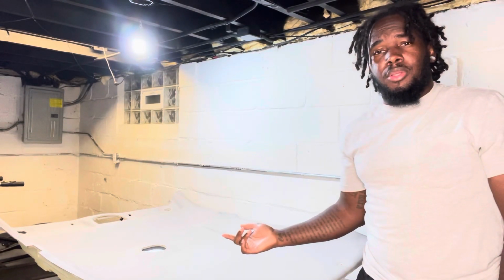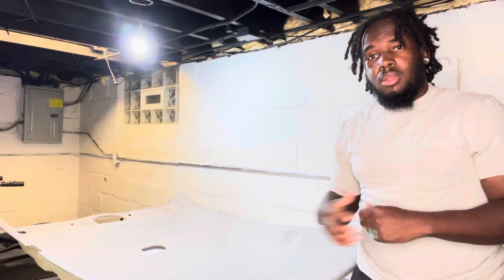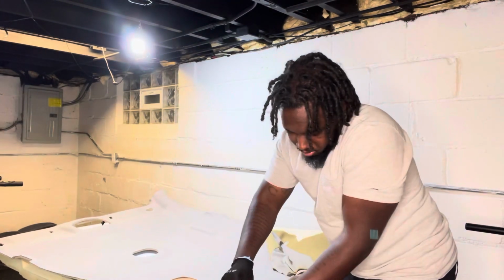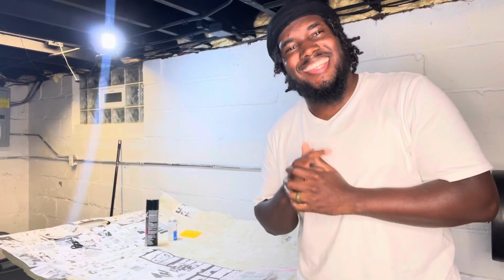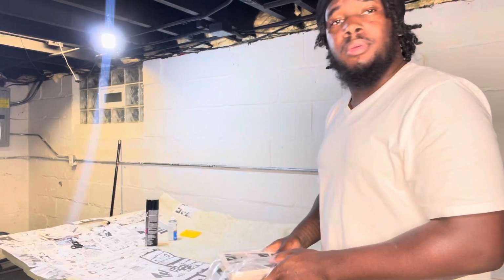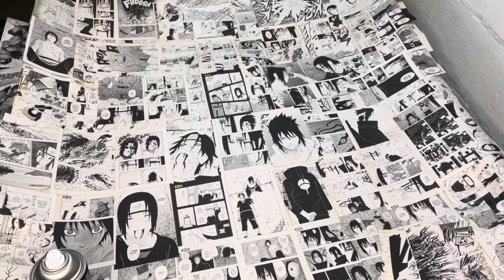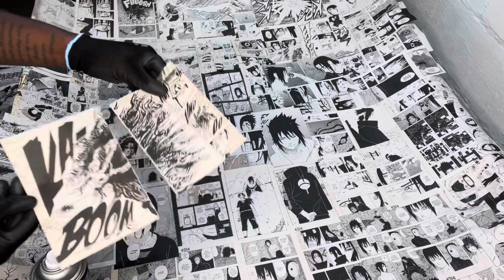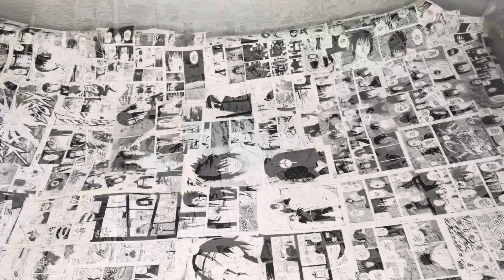Anime Headliner | Manga bomb￼ car ￼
Thank you to all the new Subscribers.Thanks for clicking on this video and checking out my page let me know what you guys thought of the video in the comments below I know this isn’t everybody’s cup of tea but anime is something I’ve been into for a long time so combining two things I like where should I say love together is pretty cool thanks again for watching￼￼ ✌🏿 Oh I also forgot here’s a link to his YouTube channel Go check them out if you’re into anime or gaming